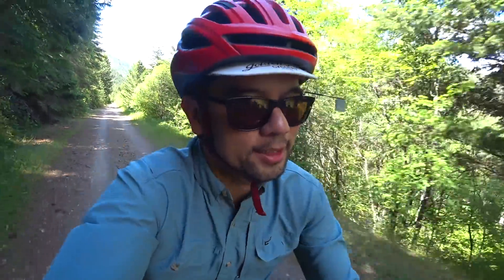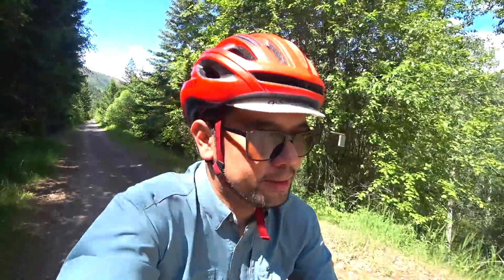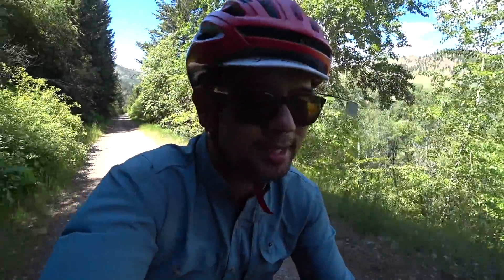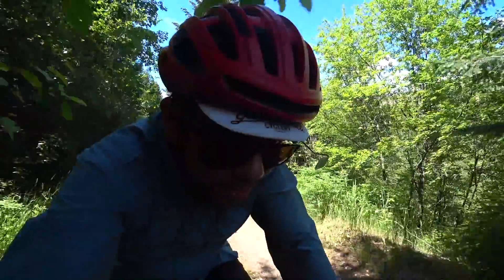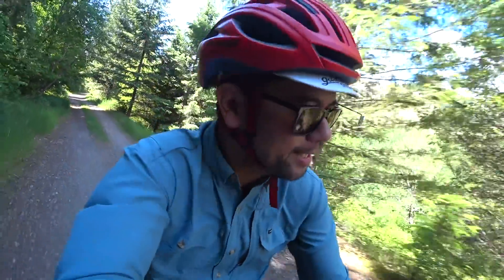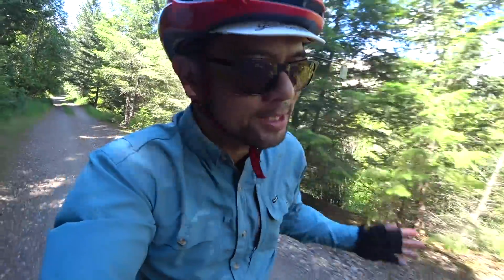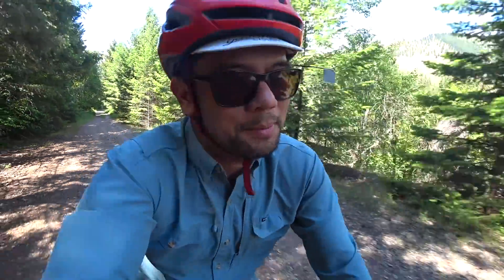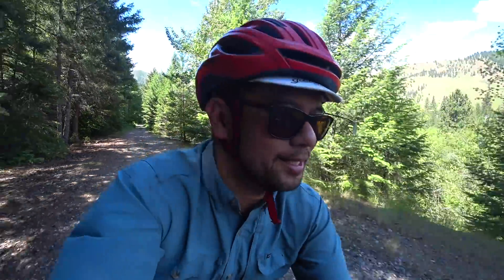Perfect Bikes Are Boring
Some thoughts on the "perfect" bike.